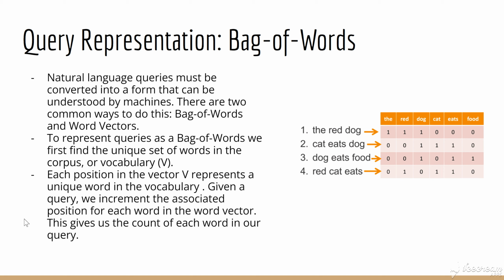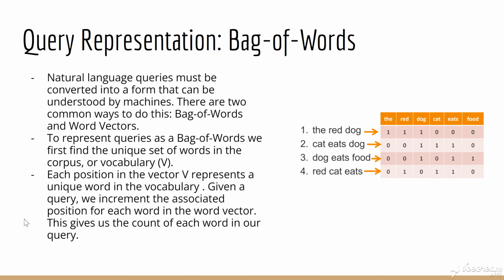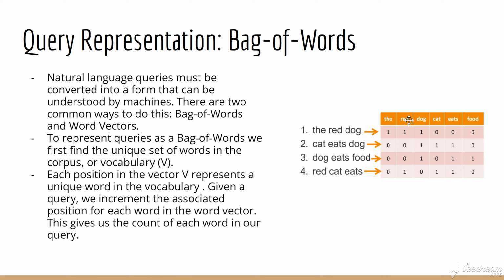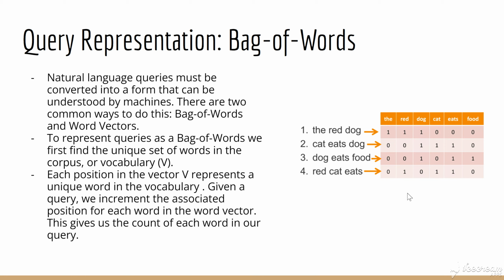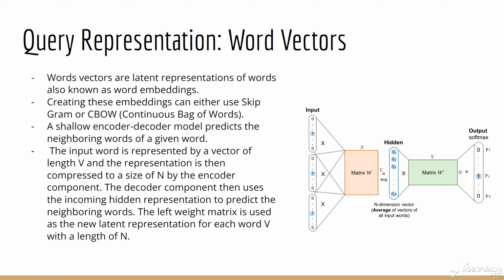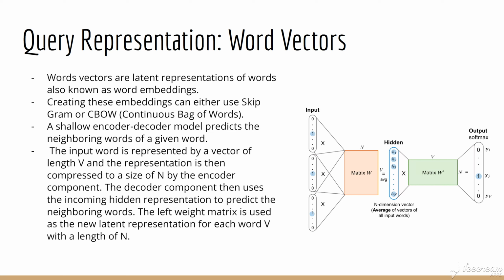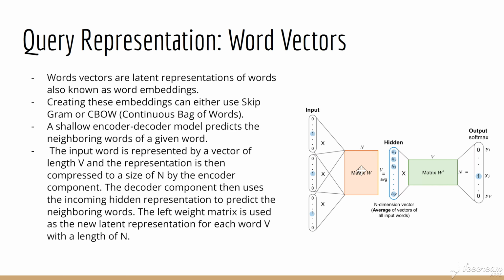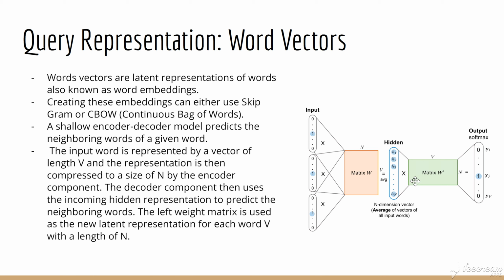Section 2, Part 1: Domain, Intent, Entity and Role Hierarchy